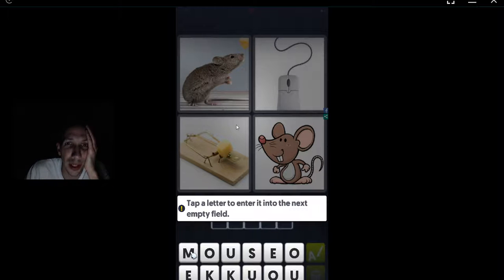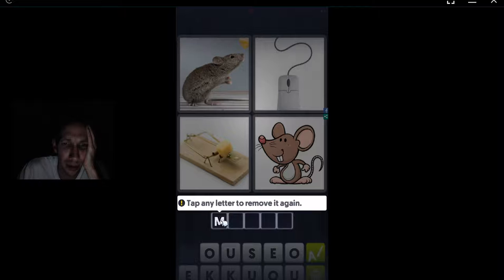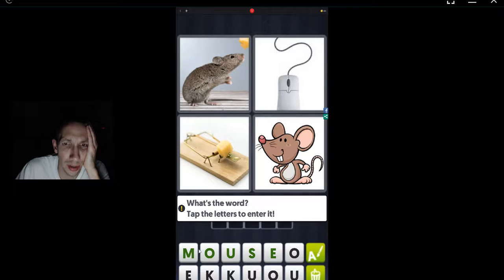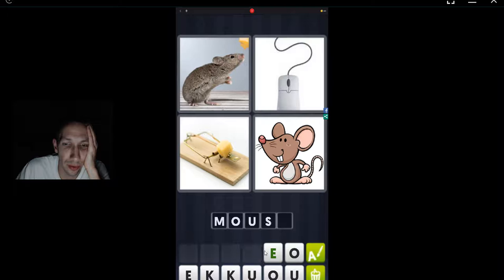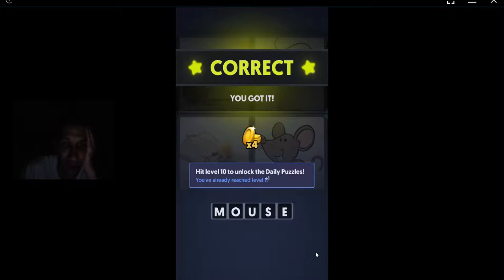4 Pics 1 Word, level 1 solved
4 Pics 1 Word, level 1 solved